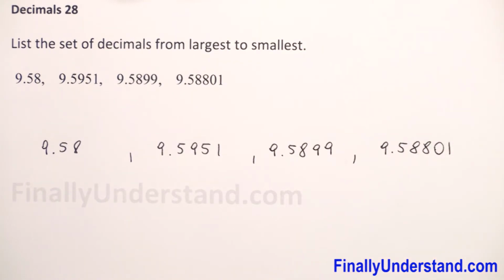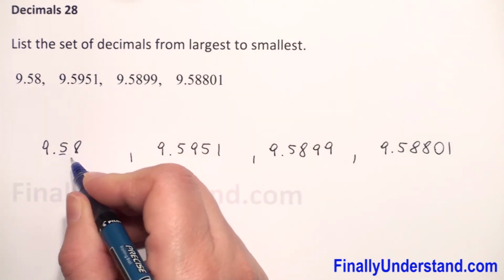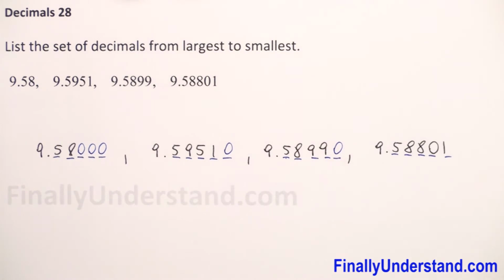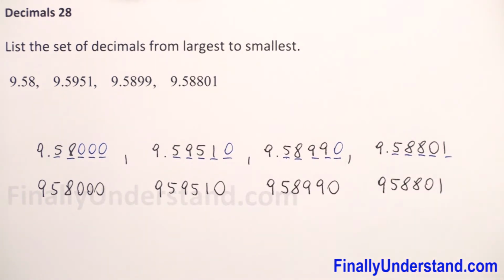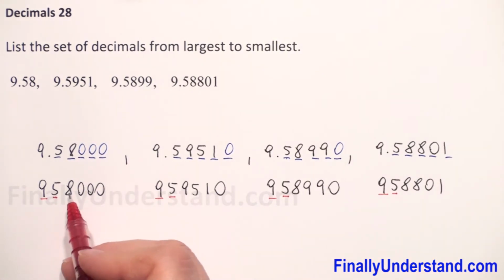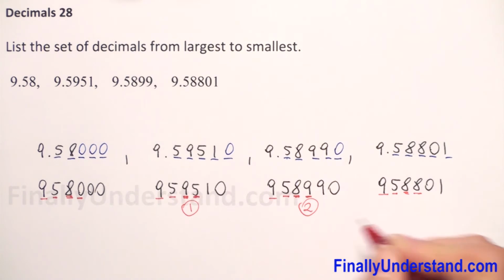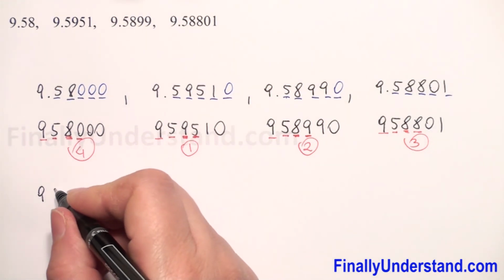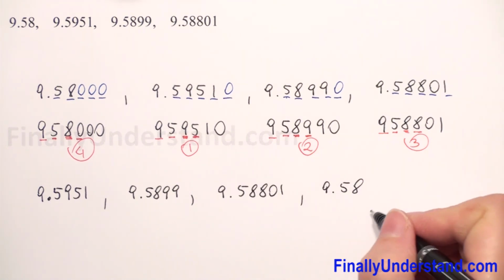Order Decimals from Largest to Smallest | Easy Math Tutorial 28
Learn how to list a set of decimals from largest to smallest with this simple, step-by-step tutorial. Perfect for students practicing decimal comparison and ordering skills.